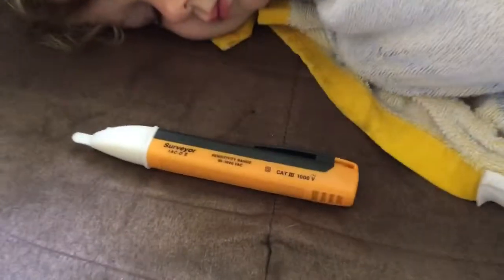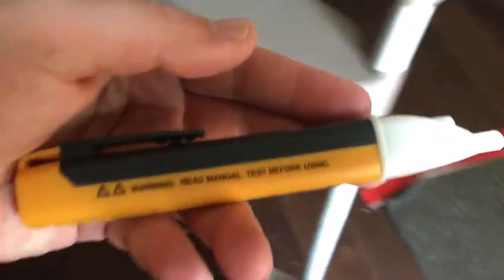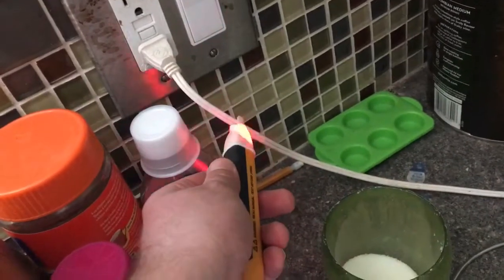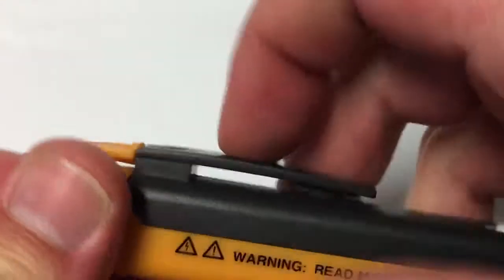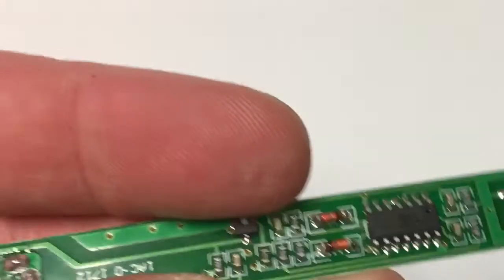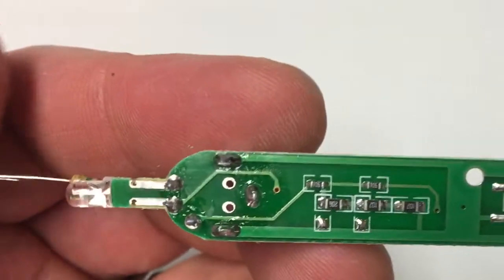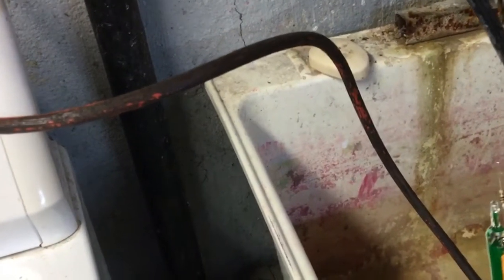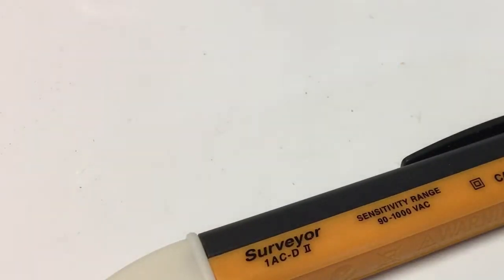Digital LED AC Electric Power Voltage Tester Volt Pen Detector Sensor 90-1000V Review & Teardown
Item specifics
Condition:
Type: AC Voltage Power Detector
Country/Region of Manufacture: China Brand: Unbranded/Generic
UPC: Does not apply MPN: AC Voltage Power Detector
EAN: Does not apply